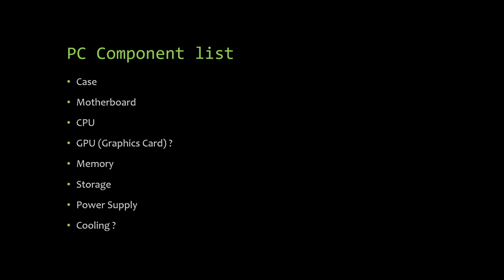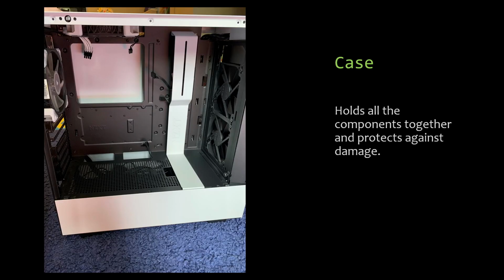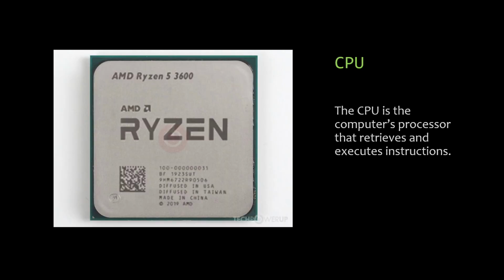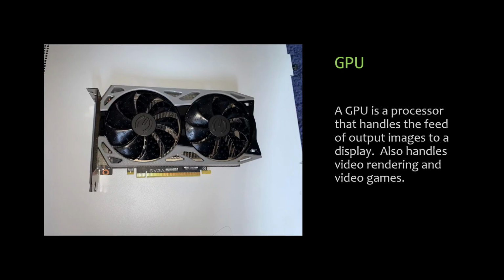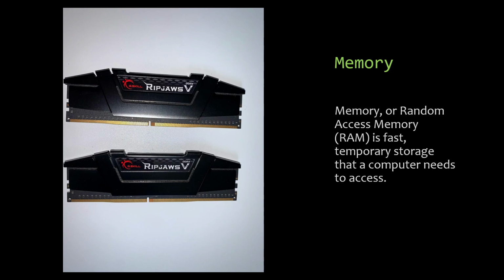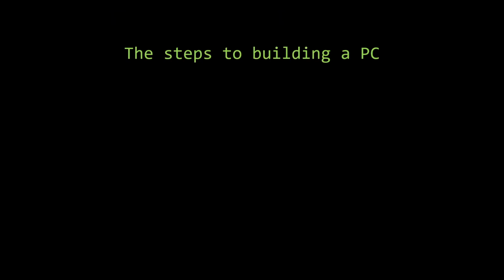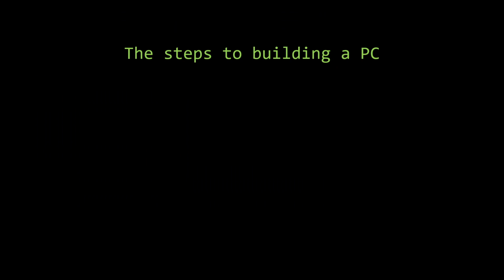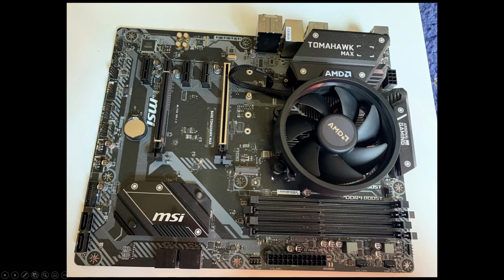IT 11004 Artifact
For IT 11004 Survey of IT Kent Statue University